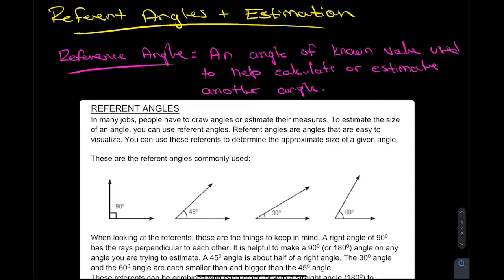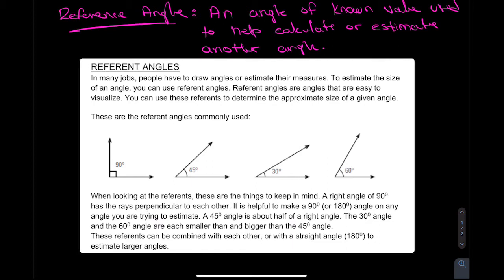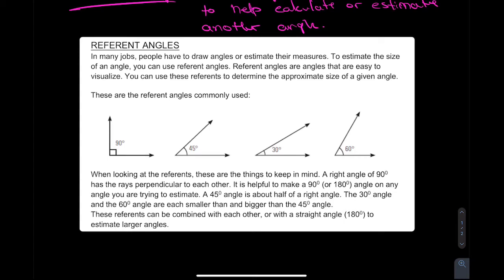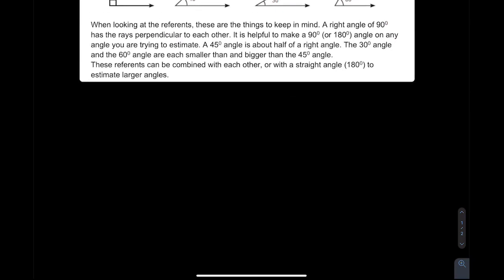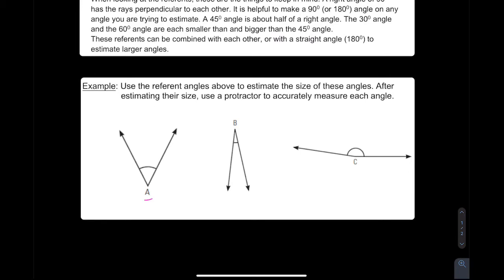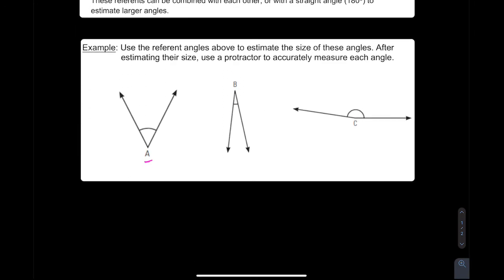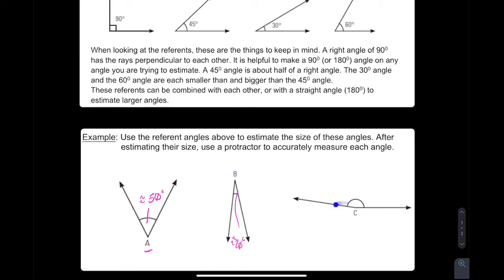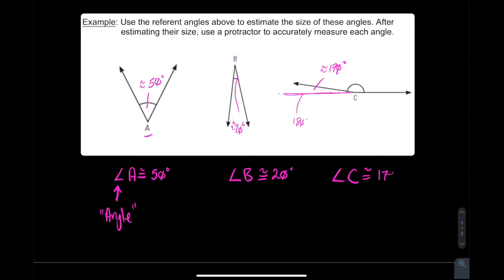Geometry Part 2 - Estimating Angles Using Referent Angles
AWM10.